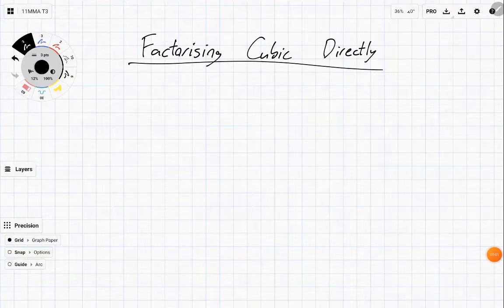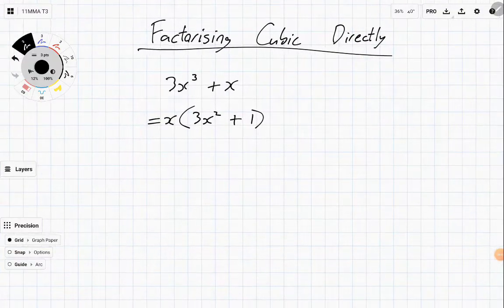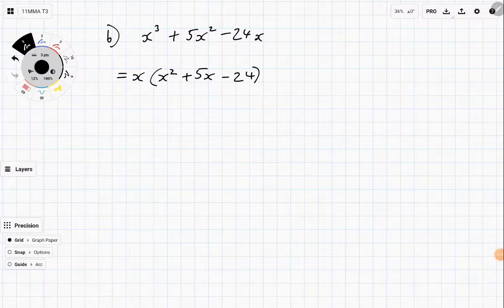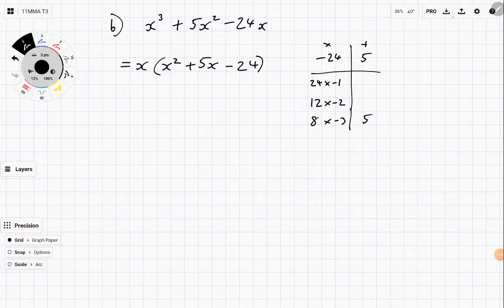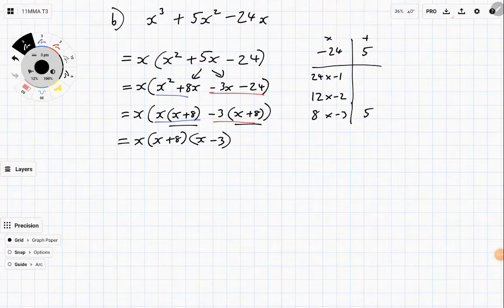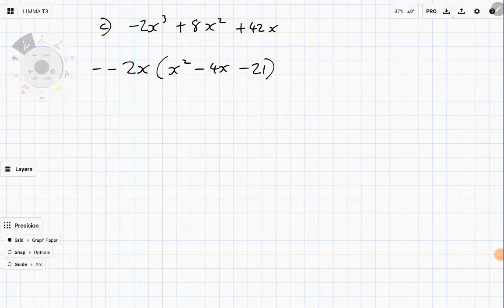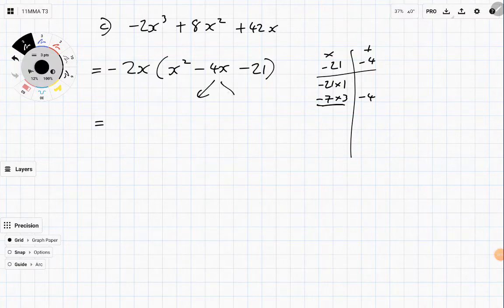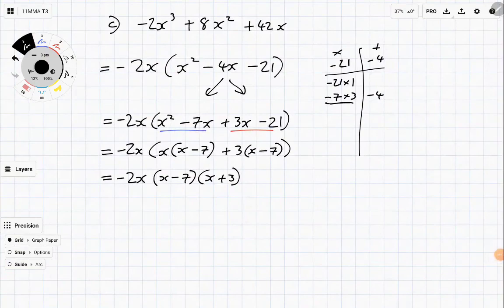Factorising Cubics Directly